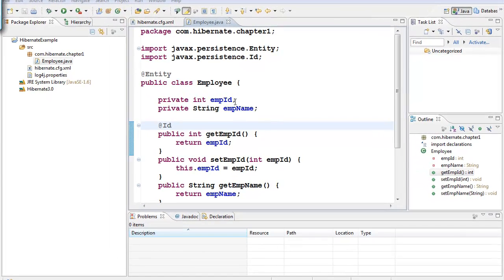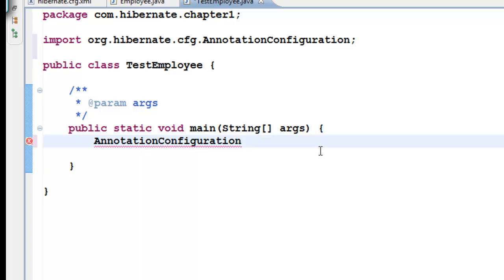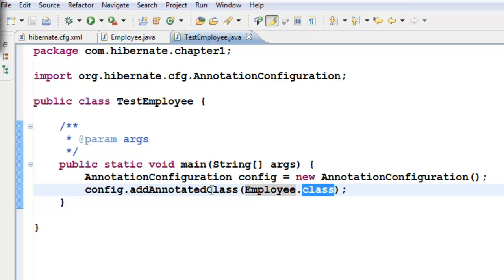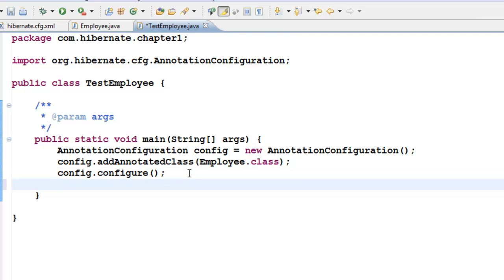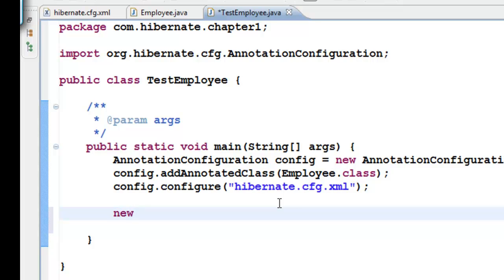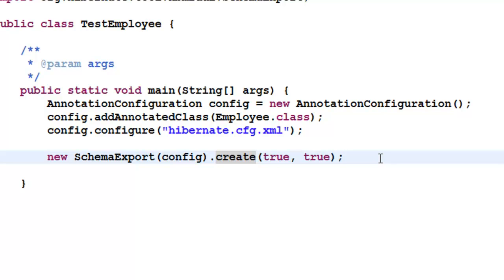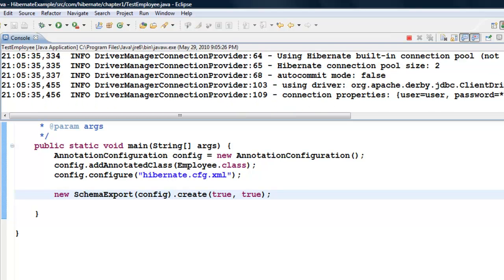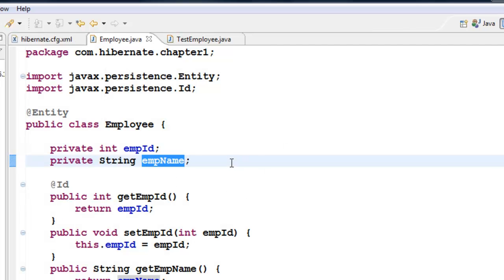Java Hibernate Tutorial Part 5 - Create table from Class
Easy to follow Hibernate Tutorial using Java JPA Annotations.
Sample Programs.